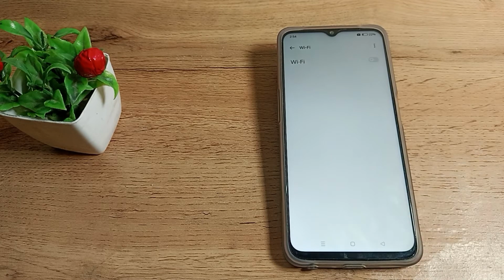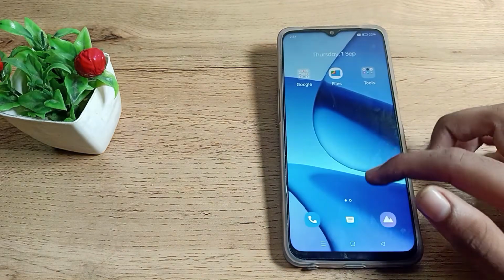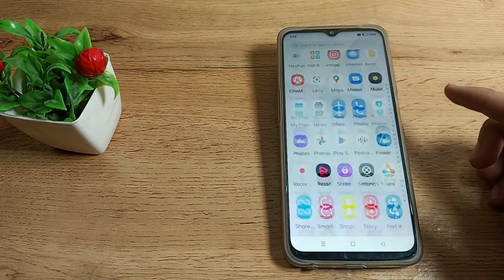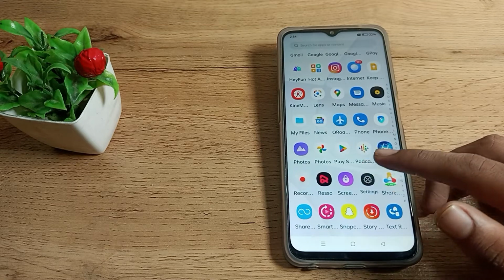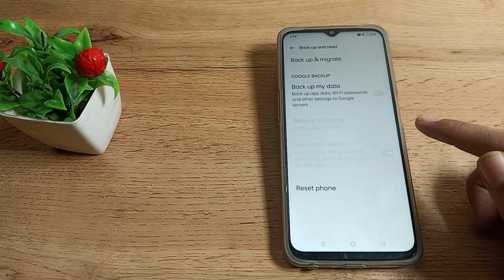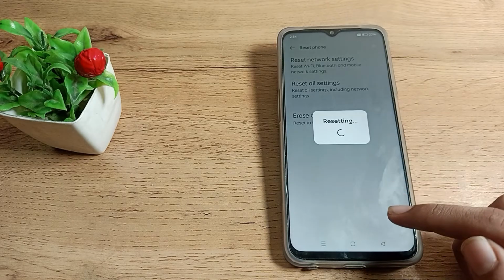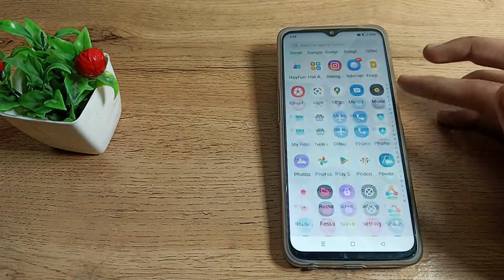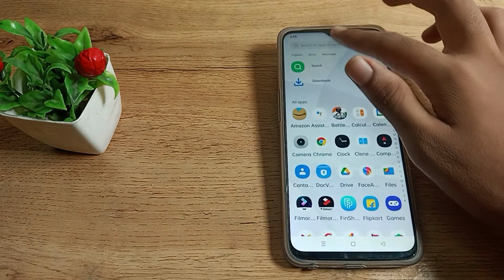How to solve WiFi Network problem in realme c35 phone, WiFi problem setting